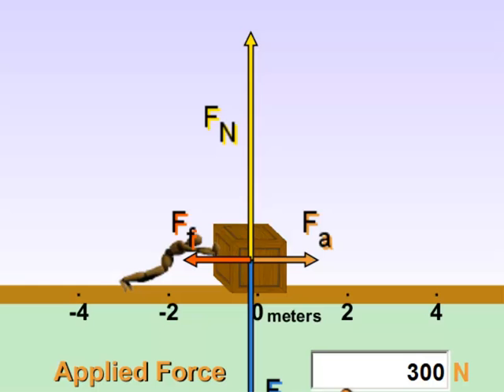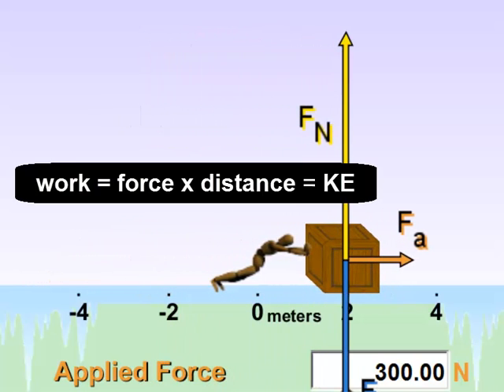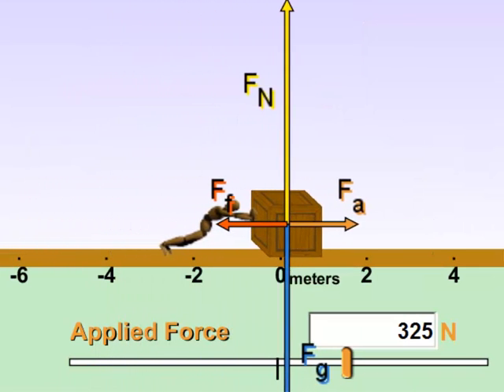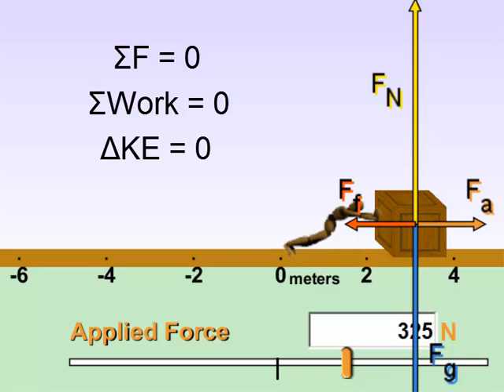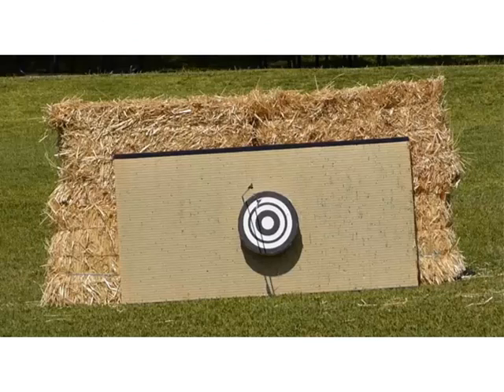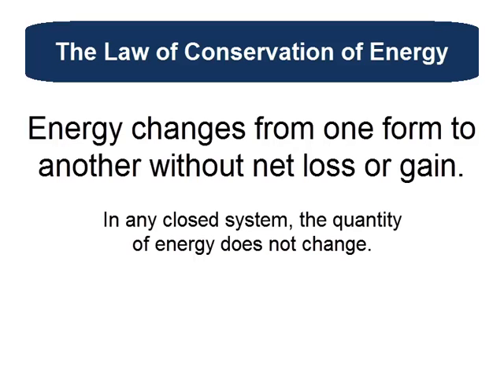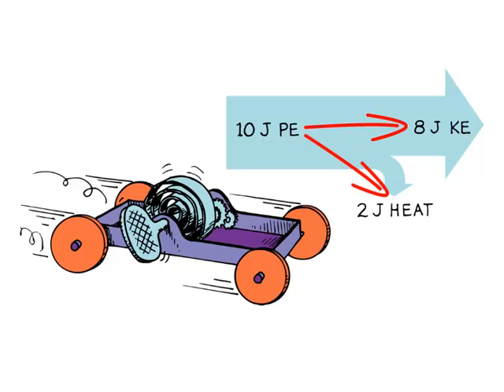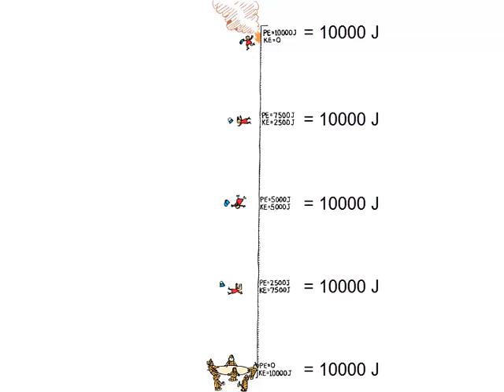8.2 Conservation of Energy